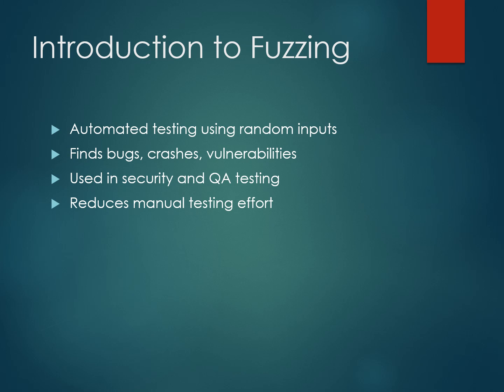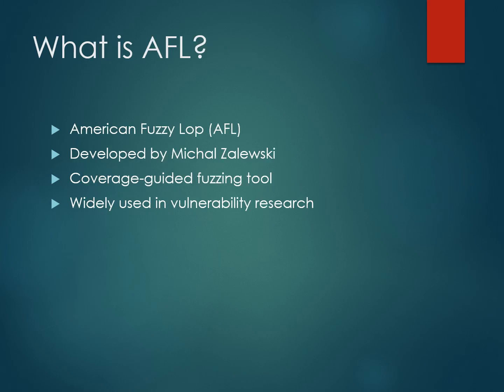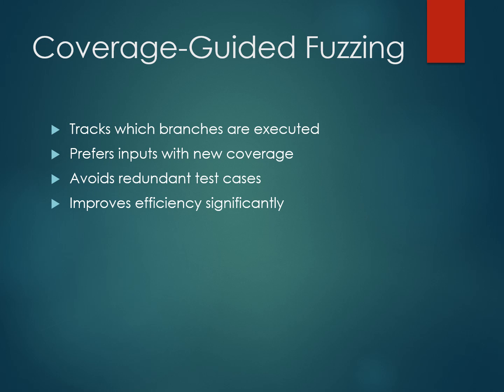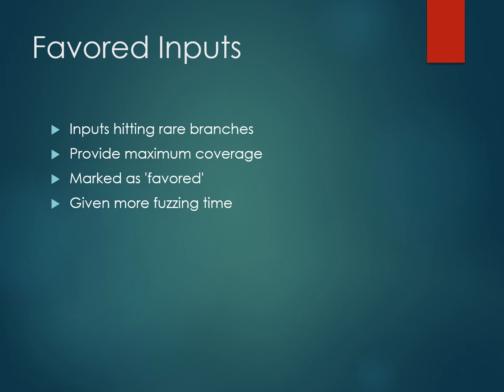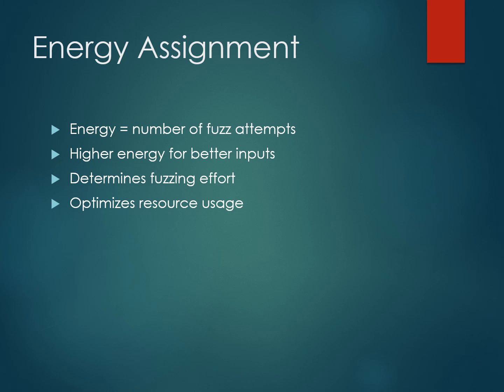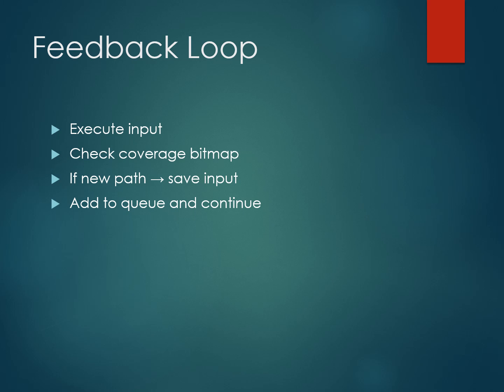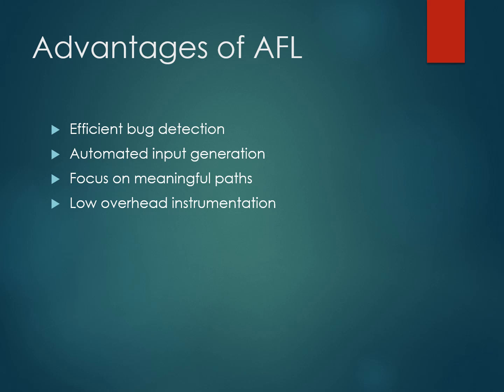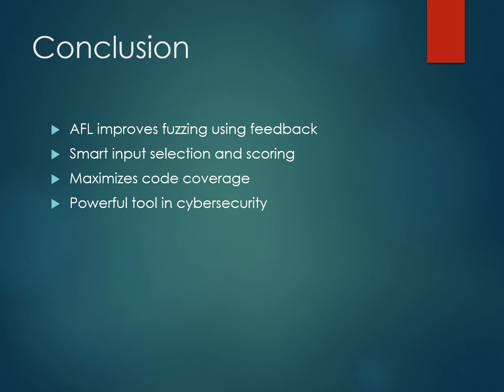AFL Algorithm Presentation